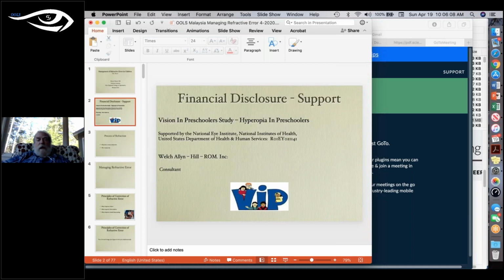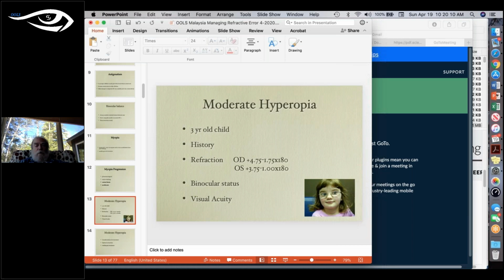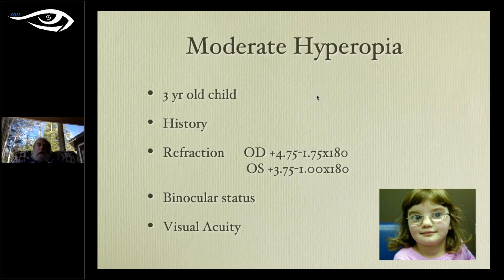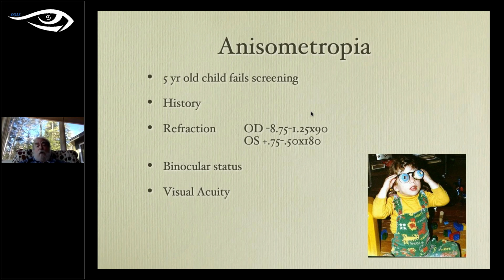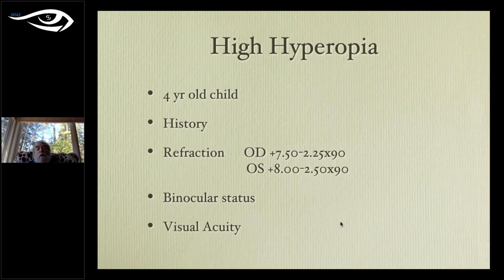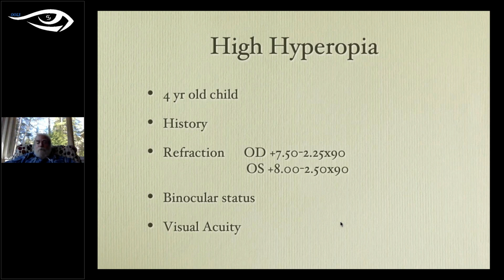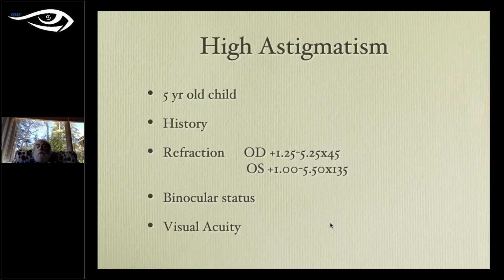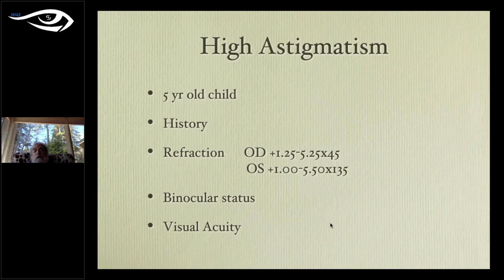Management Refractive Error in Pediatric population- Part 2 (Case Series) | OOLS | Prof. Bruce D. M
OOLS - Online Optom Learning Series - Session 19 (19th April 2020)

Here we bring you the 19th session of our online learning series which was live on 19th April 2020 at 7:30PM IST.

Yes, Prof. Bruce is back again with us and we would like to thank Prof. Bruce for agreeing to be a speaker for part 2 where he has discussed 4 important cases and their management strategies. Prof. explained to to us how we need to understand and manage the refractive error correction in the pediatric population.